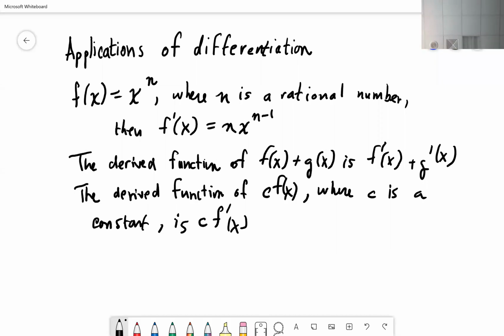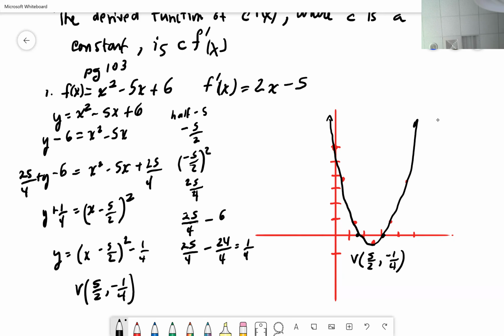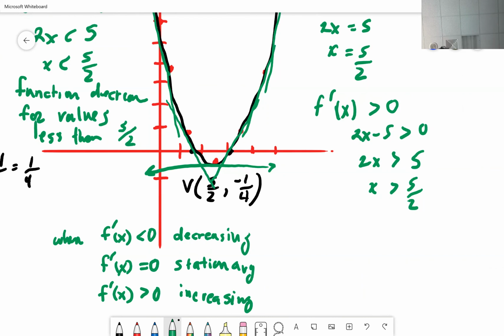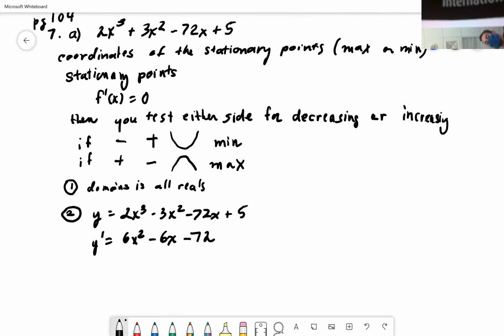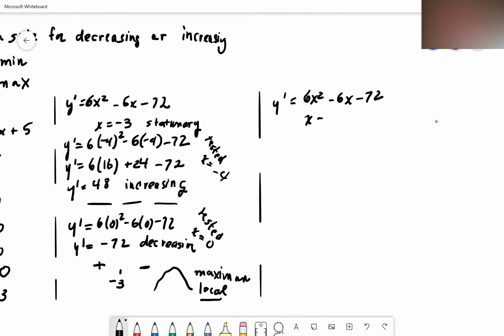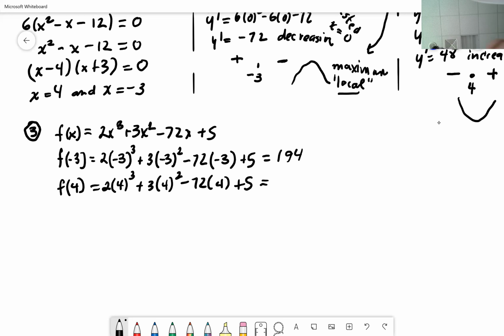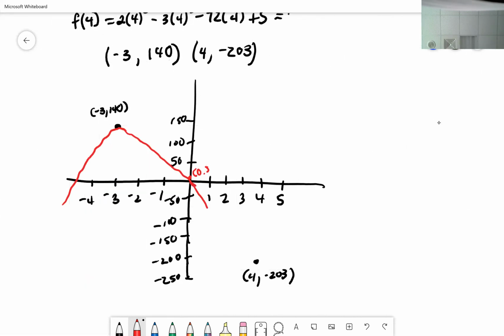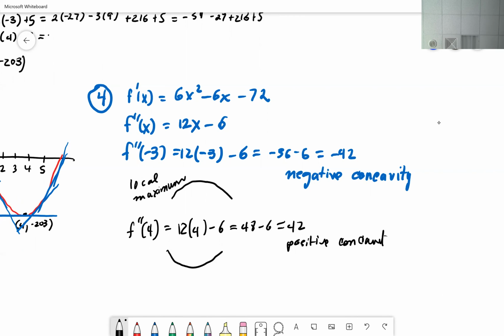Application of Derivative first demonstration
Here is what we went over on 10/28/2021